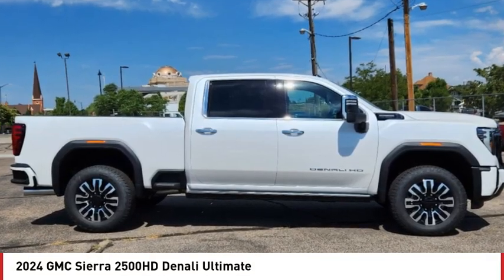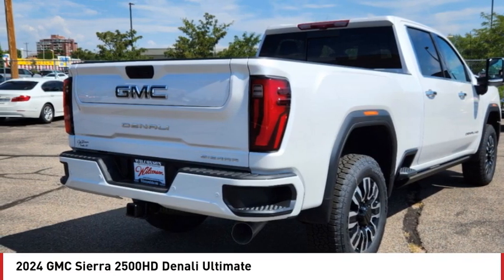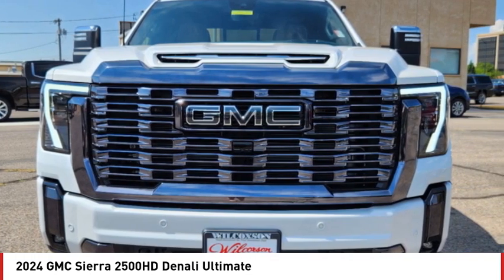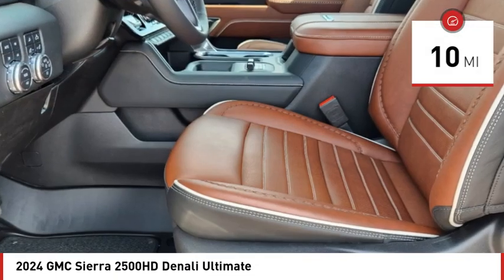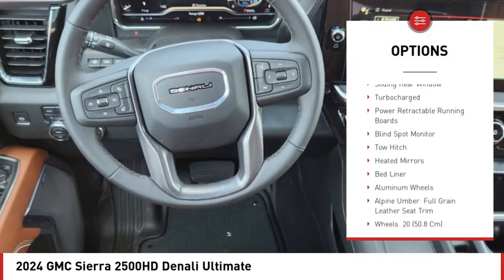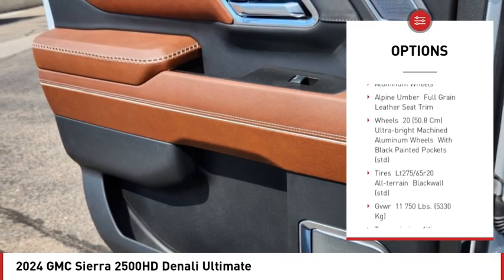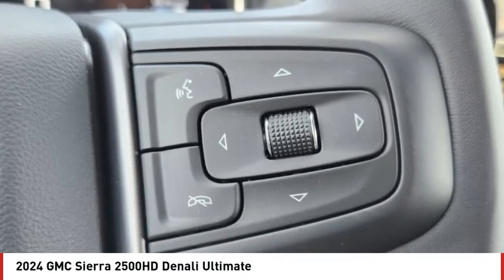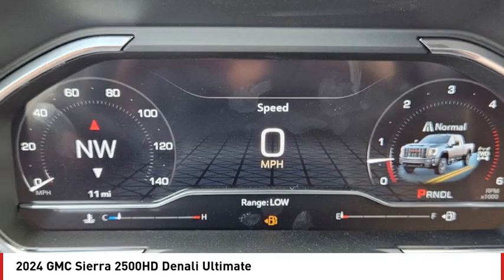2024 GMC Sierra 2500HD Pueblo CO G24580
902 N Santa Fe Ave

Looking for the right vehicle? Today could be your lucky day. this 2024 GMC Sierra 2500HD could be yours.